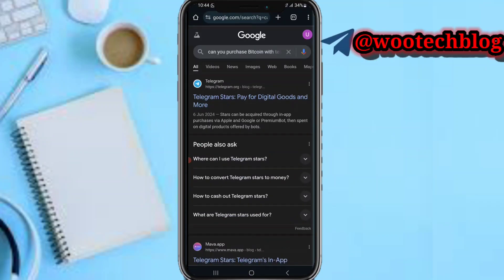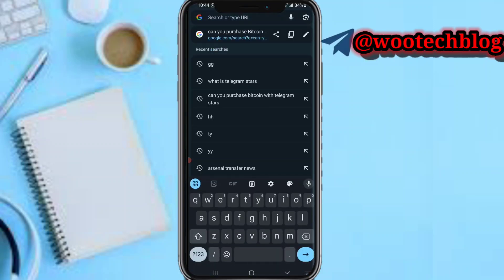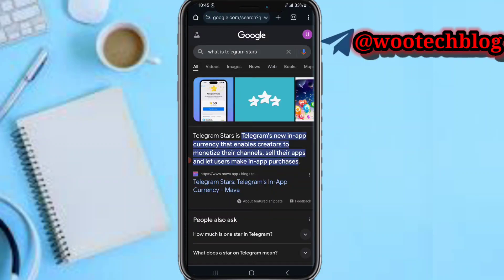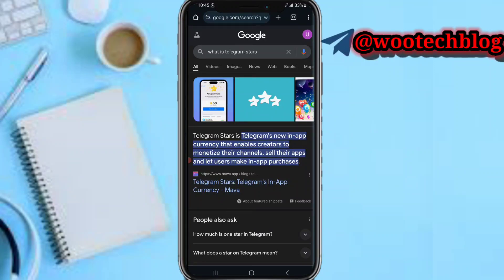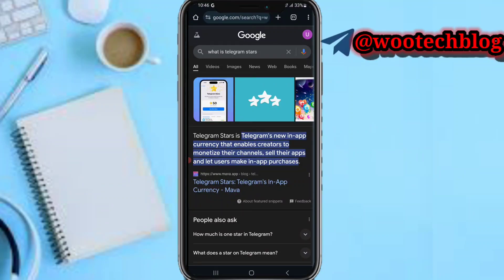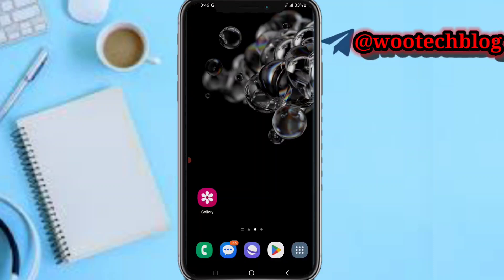How To Withdraw Telegram Stars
In this video, we dive deep into the world of Telegram Stars and explore the burning question: Can you really withdraw Telegram Stars? If you’ve been wondering how to convert your hard-earned stars into cash or other rewards, you’re in the right place!

🎯 Whether you're a seasoned Telegram user or just starting to explore the platform, this video will provide you with valuable insights and tips to help you navigate the world of Telegram Stars effectively. Don’t miss out on the opportunity to discover if you can turn your stars into cash!

?sub_confirmation=1

Twitter Handle

🔑 Related Keywords 🔑

how to withdraw telegram stars,how to withdraw stars in telegram